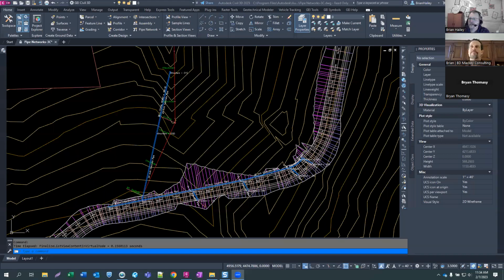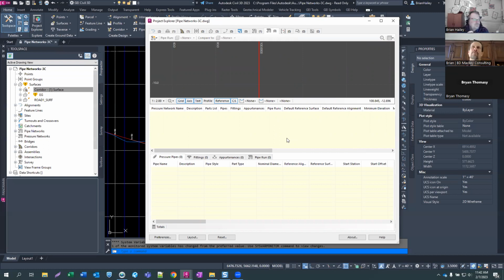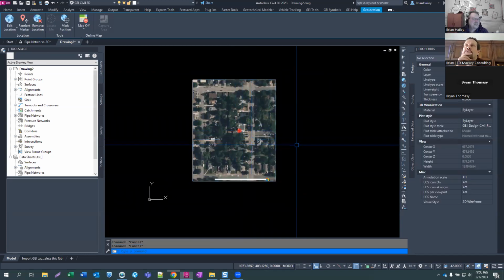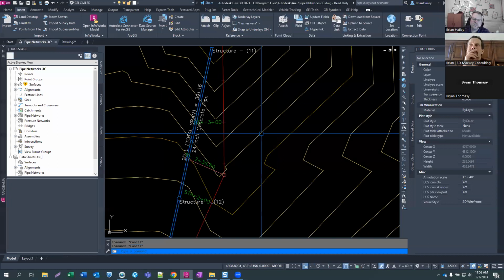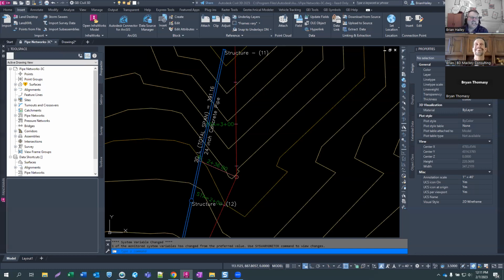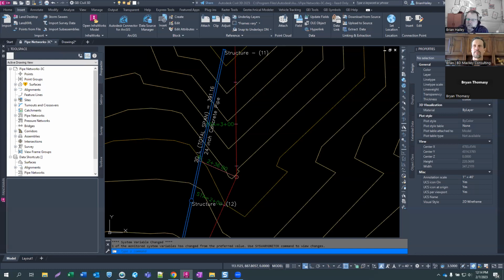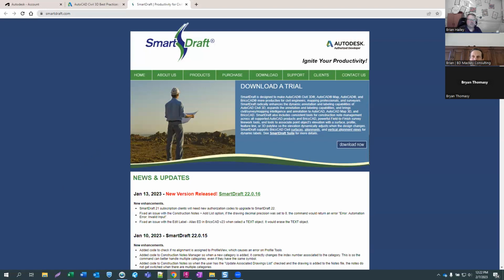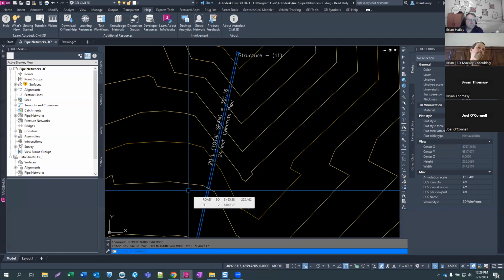Civil Chat - February 2023